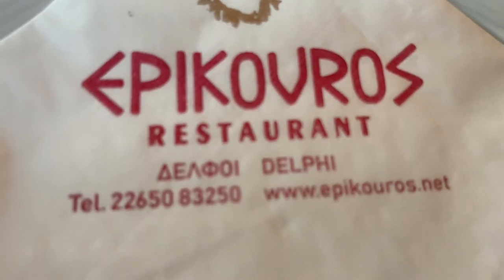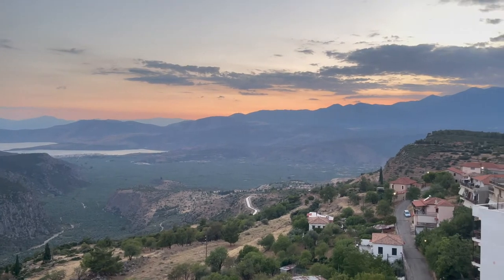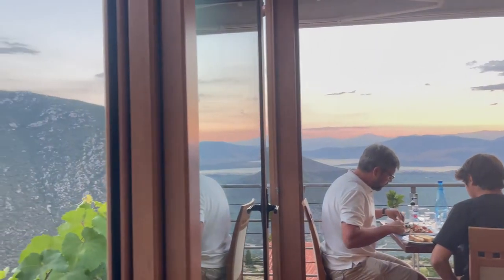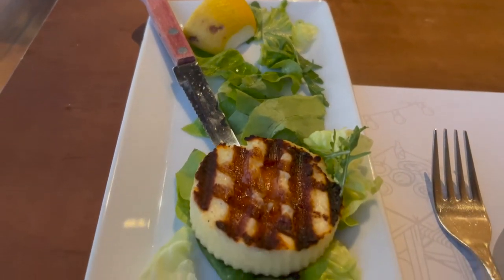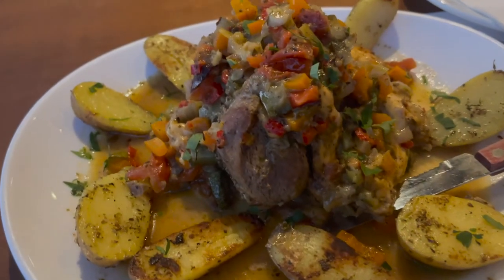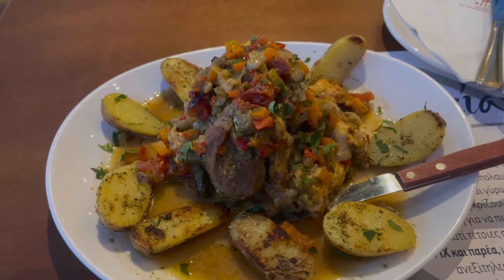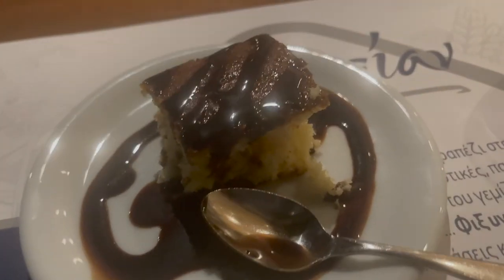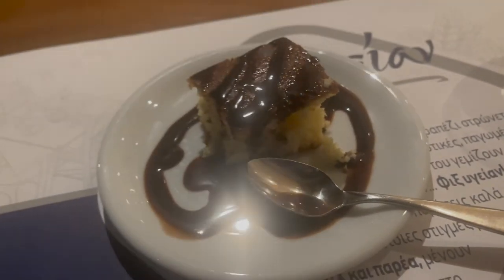Eating Cheese Roasted Goat at the Best Restaurant in Delphi Greece.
In this episode of Tasting Travel, We are in Delphi, Greece where we head over to Epikouros Restaurant where we enjoy an amazing view while we eat our meal consisting of Grilled Formaela Cheese and Cheese Roasted Goat with Potatoes. This meal (like the name of the restaurant) was truly Epik!

Tastingtravel.online

Affilliate links

shorturl.at/dfsB3

food review travel destinations επικουρος epikouros delphi